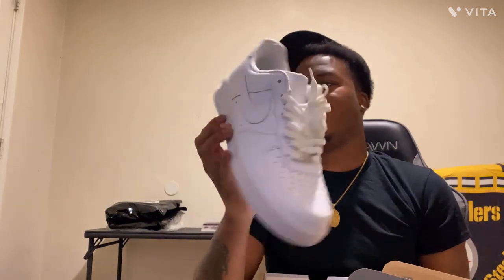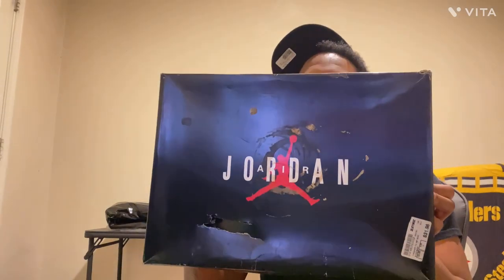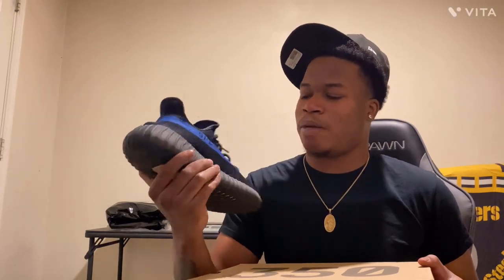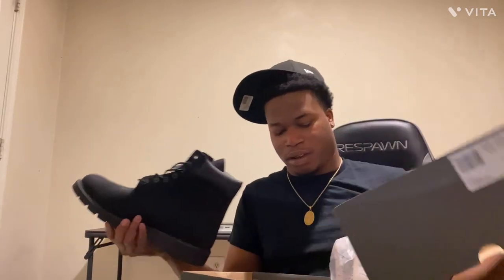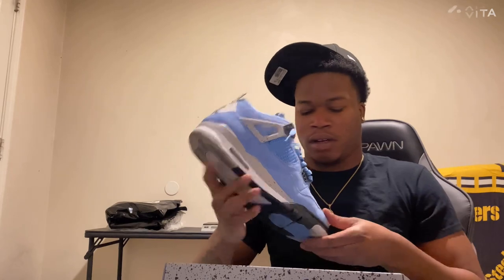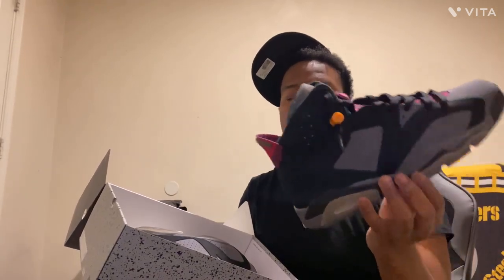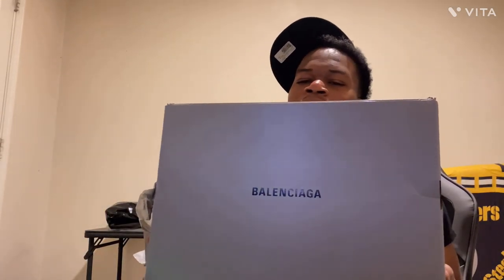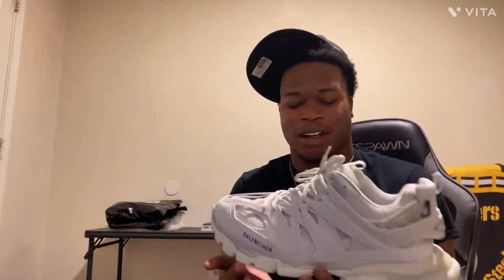2023 SHOE COLLECTION!!🔥